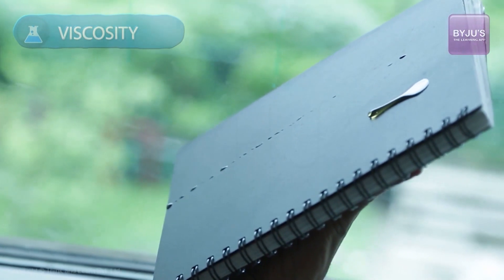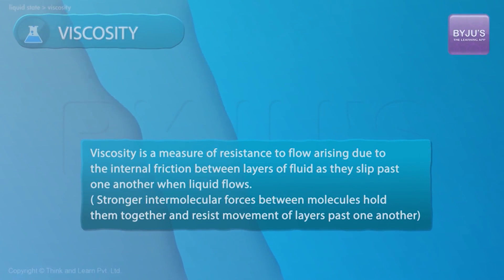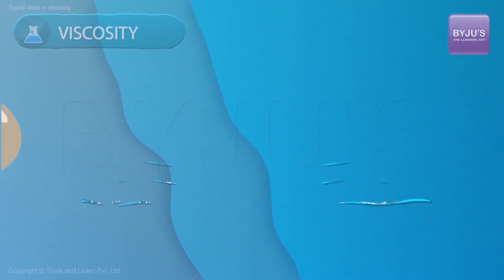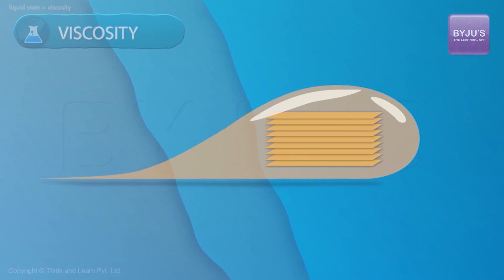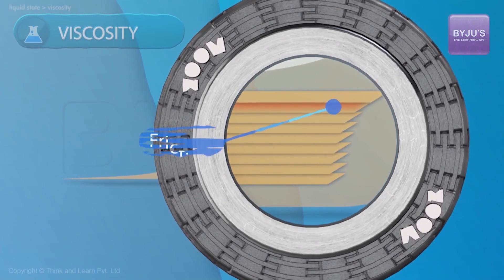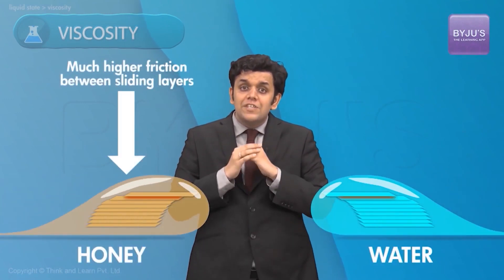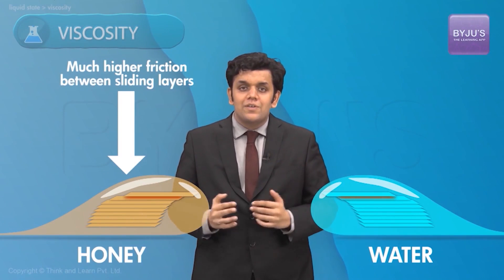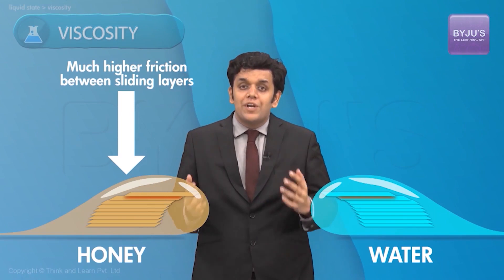Viscosity: States of Matter Class 11 Chemistry (Ch-5) | JEE Important Topics | JEE Main 2022 Exam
🚀✍️ Download Chapter-wise Session Notes, FREE DPPs & Chapter Test PDFs Now⬇️
✅ JEE Ranker's Batch Are you striving to score higher marks in Chemistry to crack JEE with a good AIR? Understand what is Viscosity from Class 11 Chemistry by watching this Aakash BYJU’s free online class. You will get a practical example to better understand What is Viscosity class 11 Chemistry in the video lecture.

Our teachers provide an elaborate explanation of critical chapters for Chemistry JEE Mains. Strengthen your knowledge by understanding the concept of Chemistry, important chapters for JEE Mains.

In this video, our subject matter expert provides a relatable example to teach and define Viscosity Class 11 Chemistry. Students also learn about the effects of temperature on Viscosity in Chemistry Class 11 with good visual examples.

The detailed visuals of examples aim at clarifying the doubts of Class 11 Chemistry Chapter: Viscosity. Students can easily grasp the knowledge and the functions of viscosity to solve complex questions in the JEE exam.

📝 0:05 Practical experiment for Viscosity - Take a small amount of water and honey and place them side by side on a plane. Shift the plane slightly downward to see how they react to this change in angle of the plane. The water slides more quickly to the bottom. The difference in the behaviour of both the liquids shows their viscosity.

📝 0:41 Definition of Viscosity - Viscosity measures resistance to flow arising due to the internal friction between the layers of a given fluid as they slip past one another when the liquid flows. Liquids with stronger molecular forces resist the movement making them highly viscose.

📝 0:47 Visual display of Viscosity - Understand the Viscosity of fluids with a visual example that shows the layers of liquids and how they pass one another according to their resistant value.

📝 1:09 Value of resistance of honey and water - The value of resistance for water is lower than that of honey. Therefore, it slides quickly with the shift in the plane’s position.

📝 1:22 How temperature affects the viscosity of a given fluid - Learn how an increase in temperature affects the molecules of fluid, resulting in low density.

Topics Covered in this LIVE Lecture
⏱ 0:00 Practical experiment for Viscosity Chemistry class 11
⏱ 0:41 Definition of Viscosity
⏱ 0:47 Visual explanation of viscosity of a given fluid
⏱ 1:09 Viscosity of honey and water
⏱ 1:22 Effect of temperature on the viscosity of a fluid